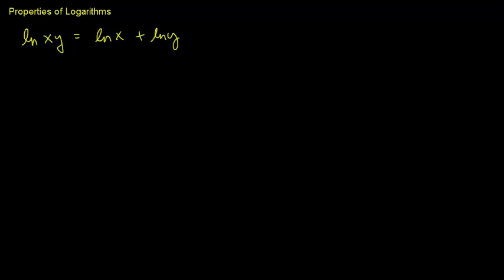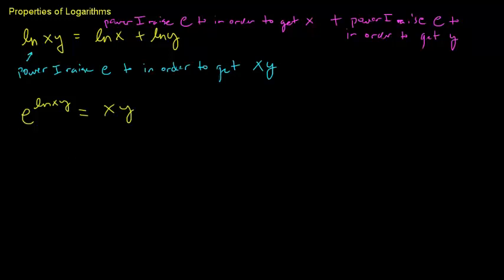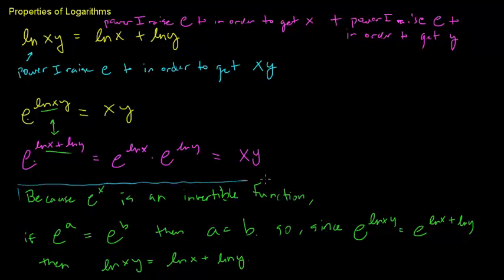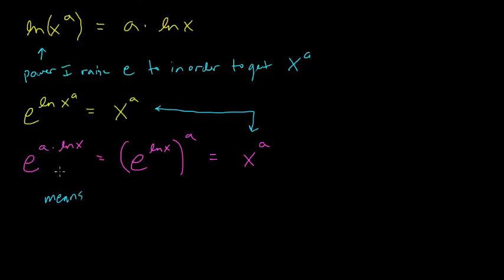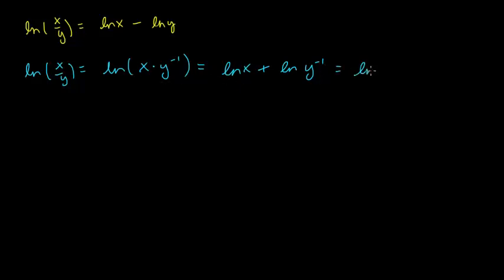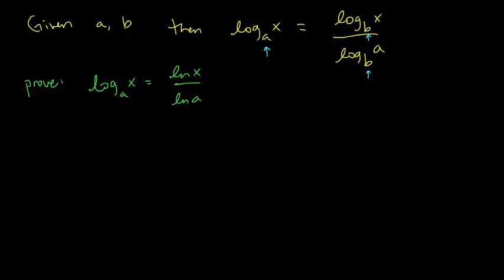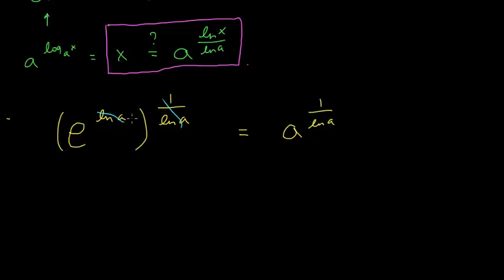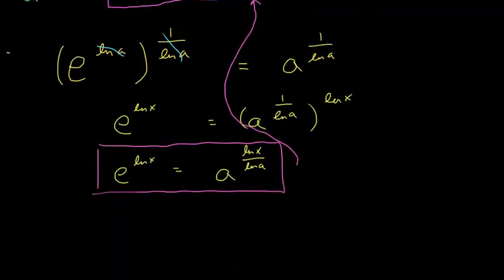Properties of Logarithms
This video proves some of the common properties of logarithms.